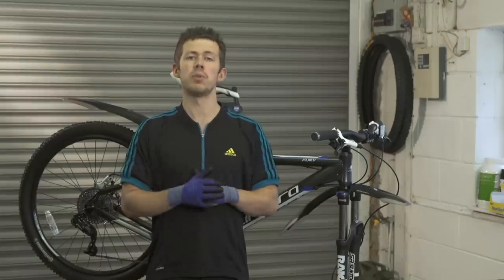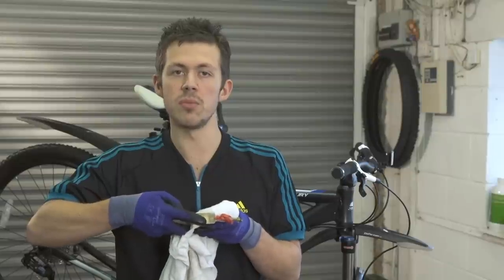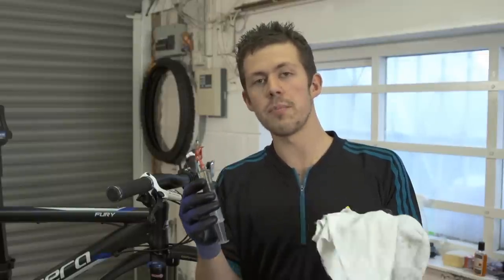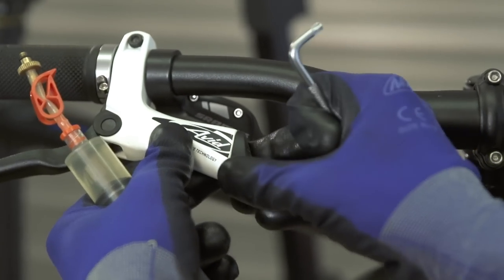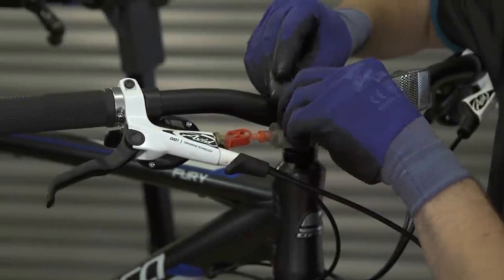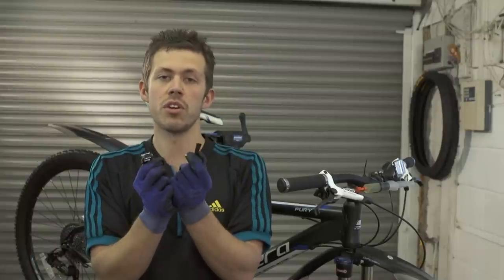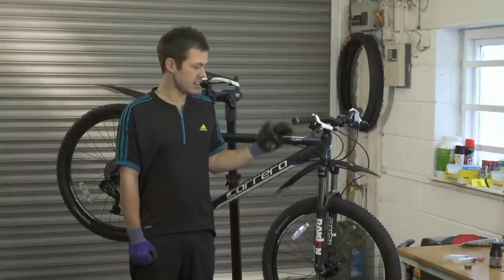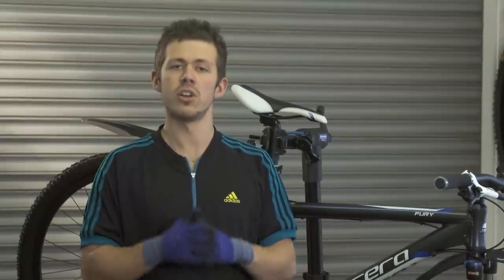How To... Bleed Disc Brakes | Halfords UK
Working brakes are essential on all bikes. With some clear info on how to bleed disc brakes you can ensure your braking system remains responsive and reliable.

If you'd like to find out how to bleed Avid disc brakes yourself, simply check out this how to video.